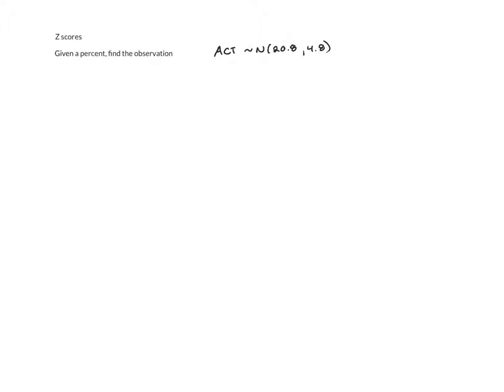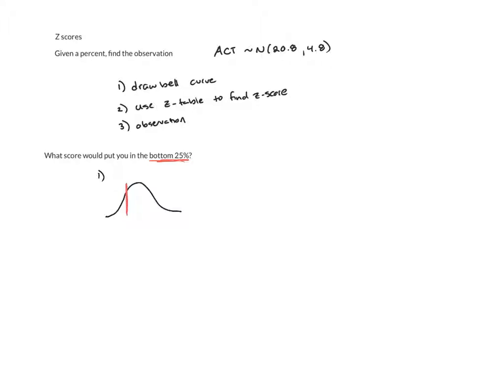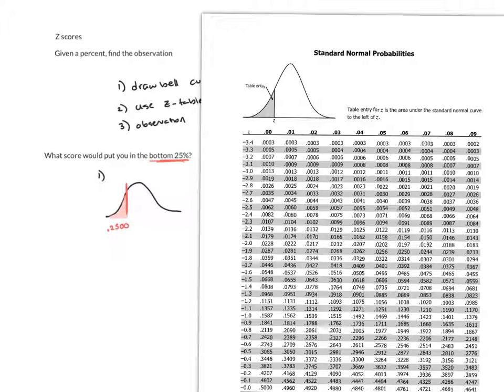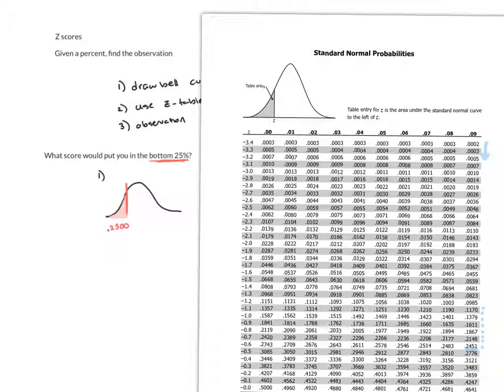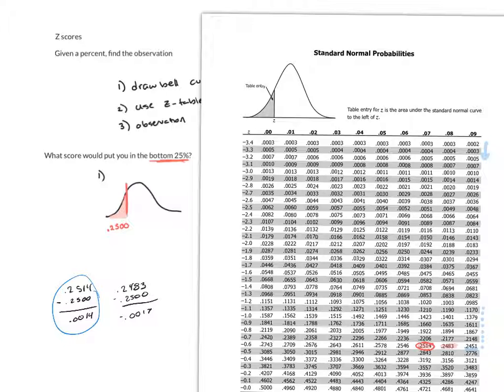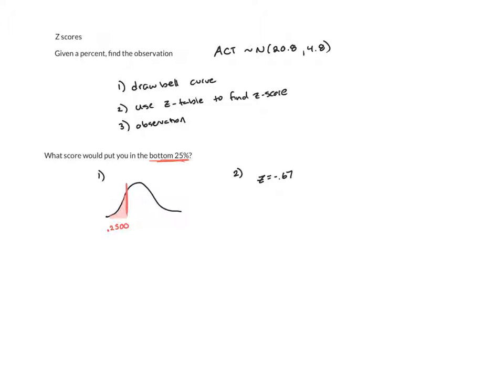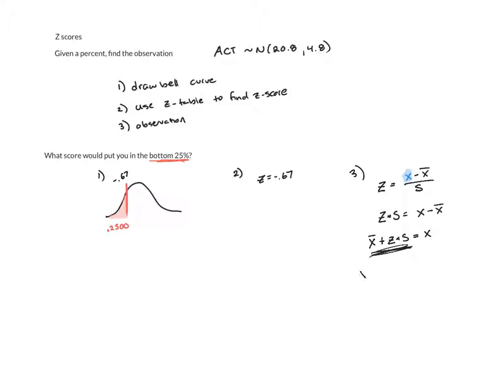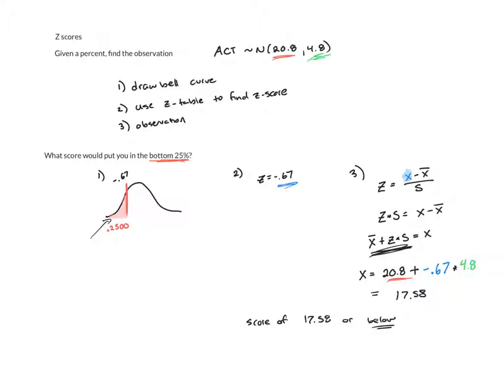Given percent find value